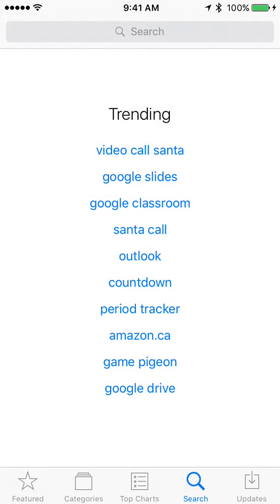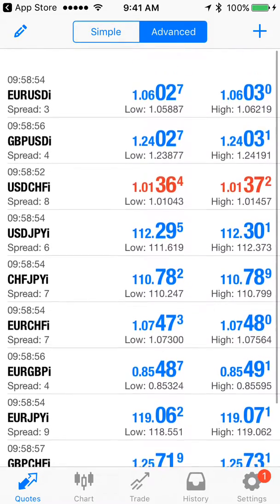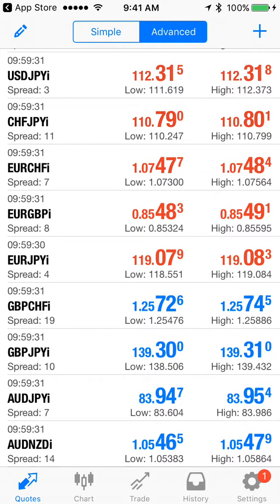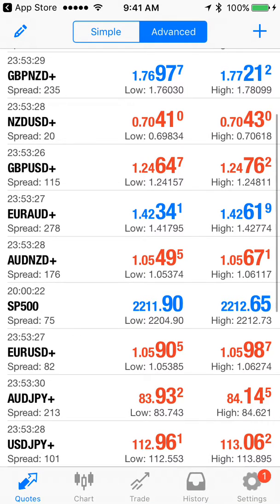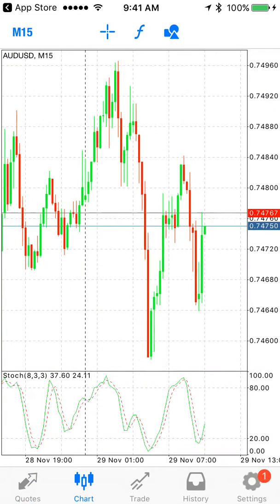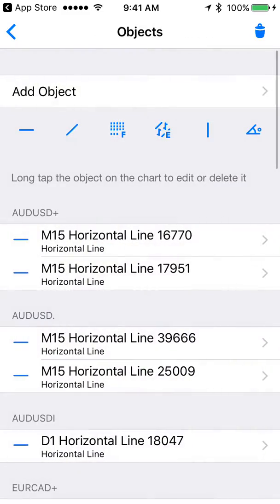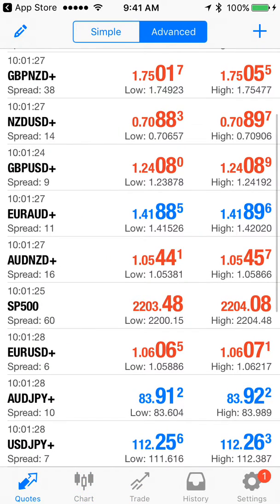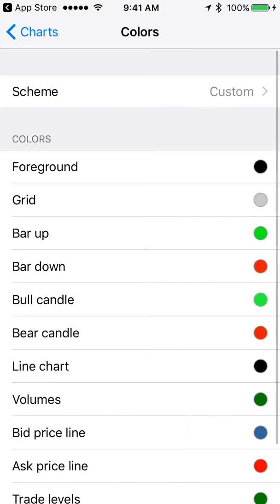Forex 101 - STEP 2 - Allstar Traders Movement